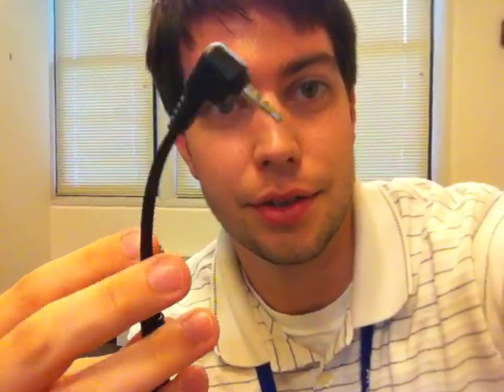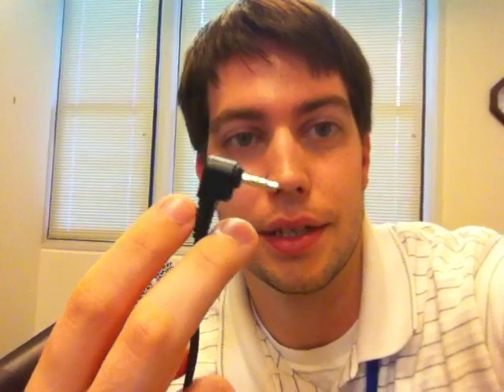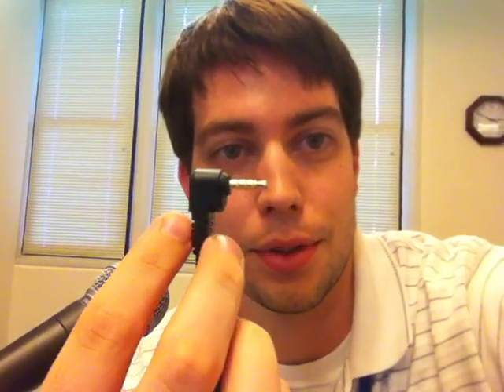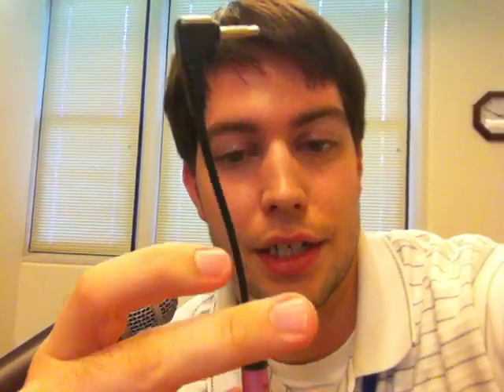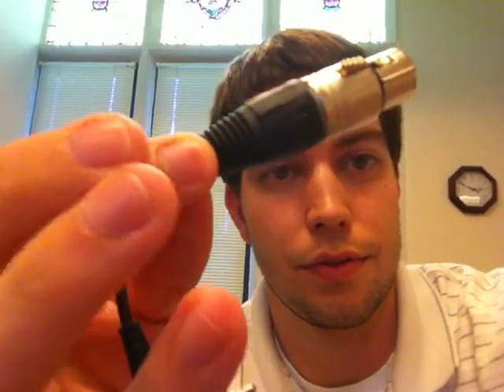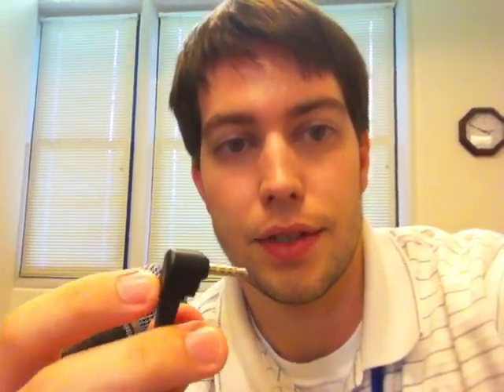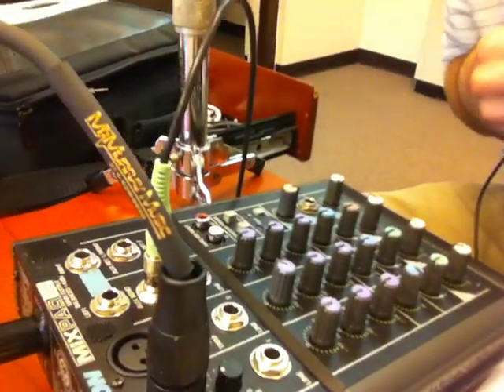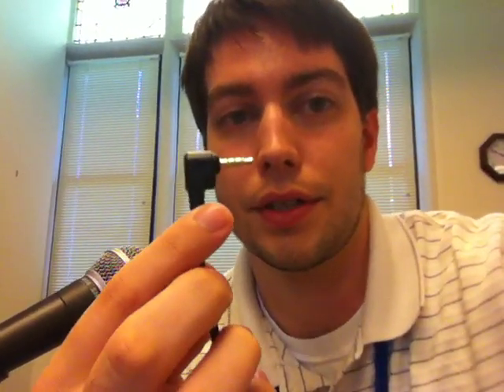iPhone 4 with External Dynamic Mic (Shure SM-58)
In this test, I plugged a Shure SM-58 dynamic microphone into a Samson MixPad 4 mixer, then took the Aux Send from that into the iPhone using a KV Connection iPhone to 1/8" mono female adapter.

Find out more about this setup for recording in the iPhone's built-in Camera app at the link at the top of this description.